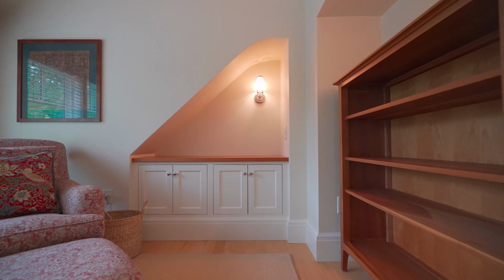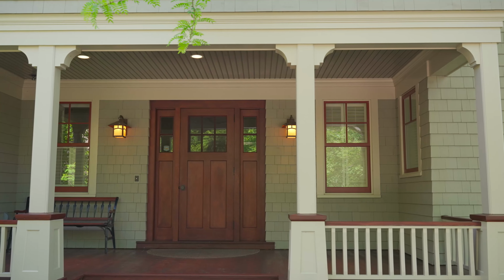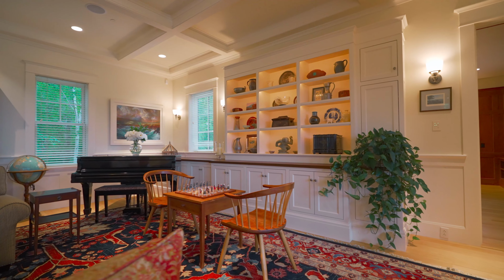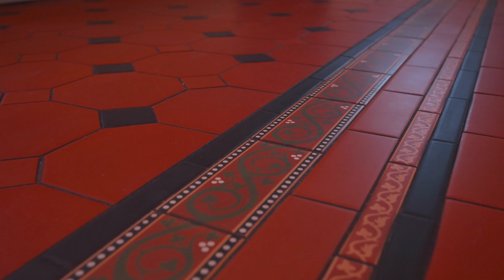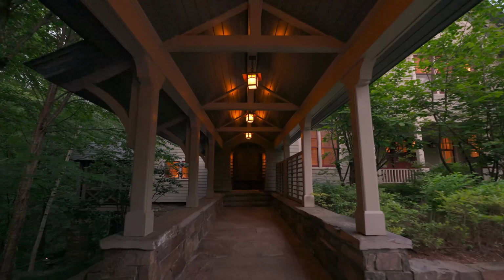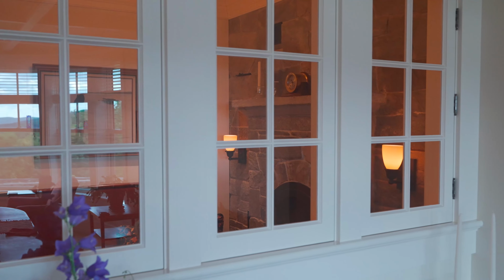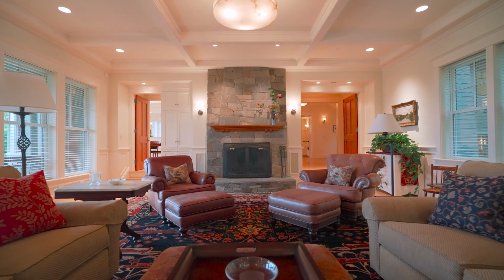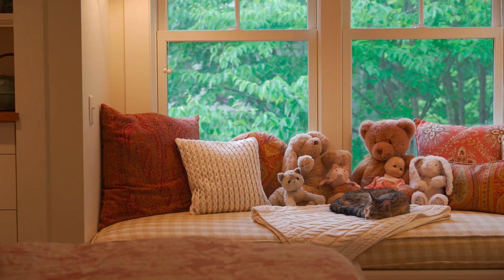Architectural Spotlight - Exquisite $8M New Hampshire Estate, "Greystone"